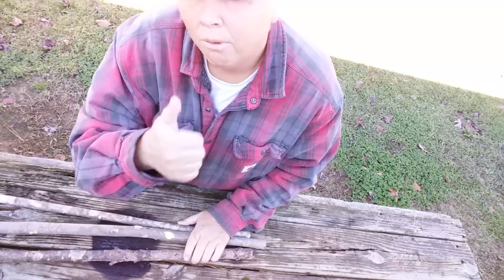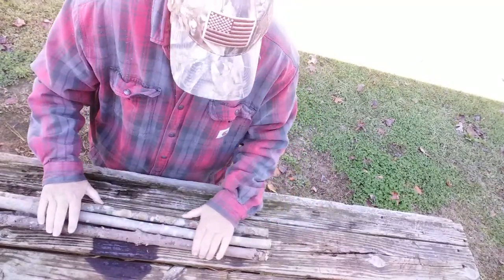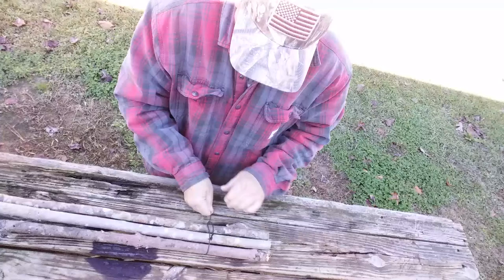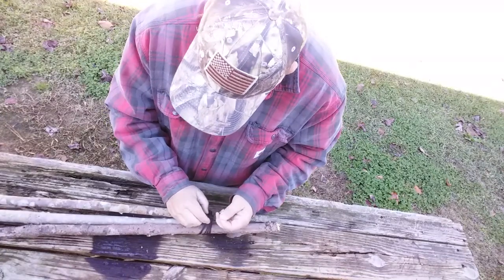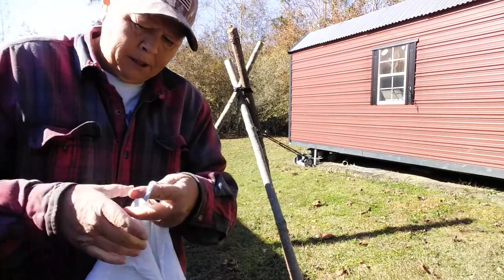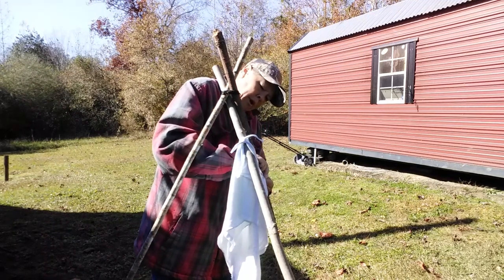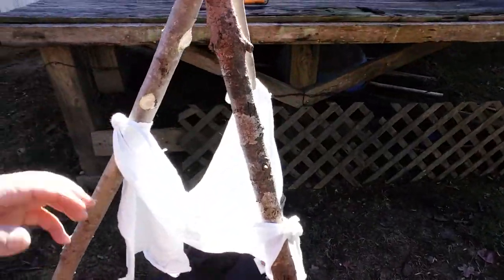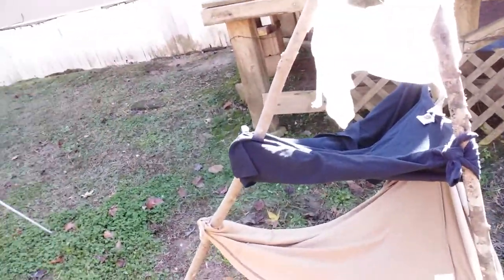water filtration tripod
# Outdoors

JIC  backup channel

Thanks so much for watching today, my hope is that i helped to motivate you to be ready for any emergency,  that you learned at least 1 new tip, and that you were entertained by my content.  I ask God to bless you all.